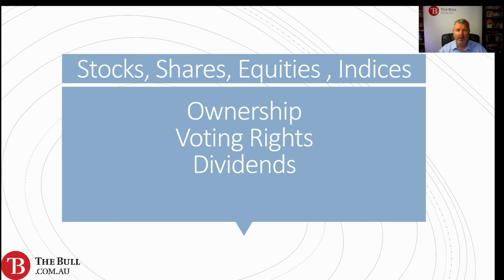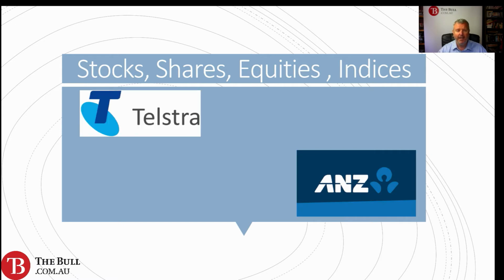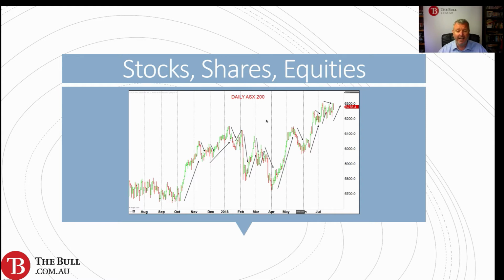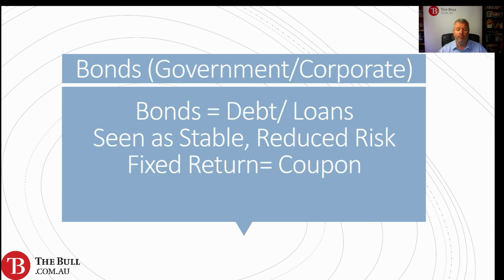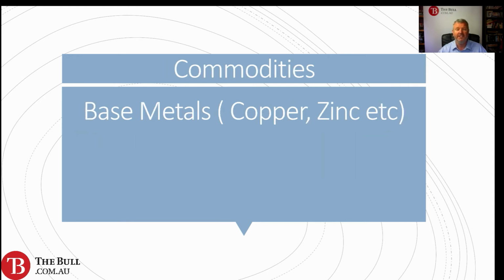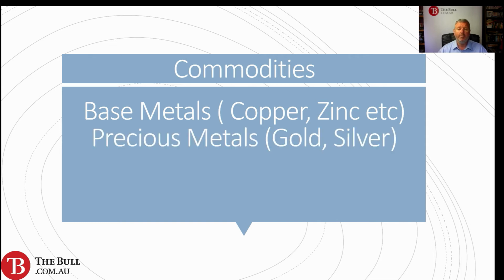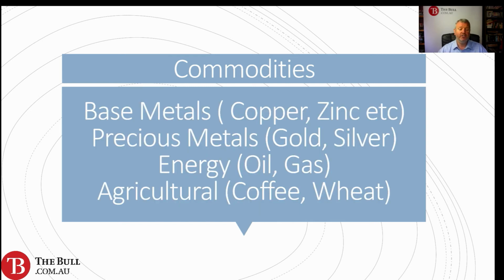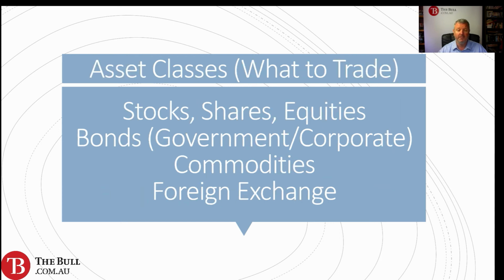Trading And Investing Masterclass (Class 2 of 20)